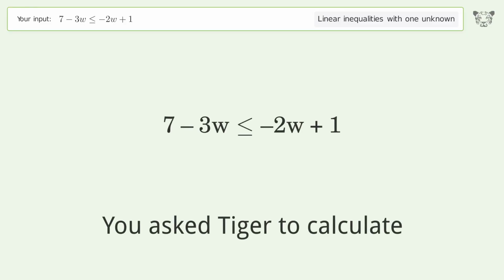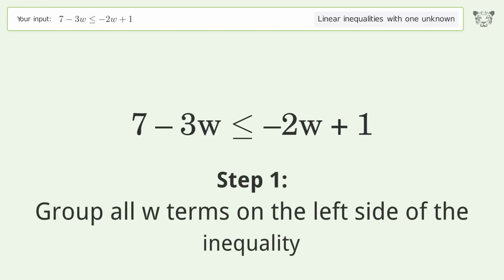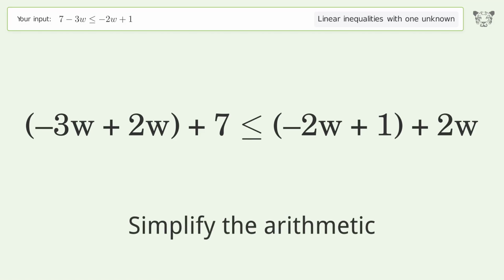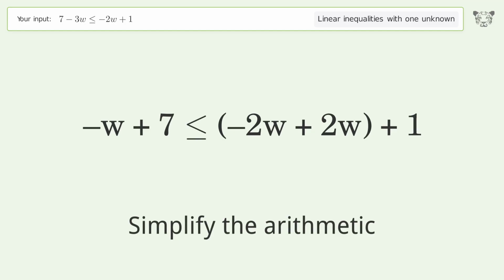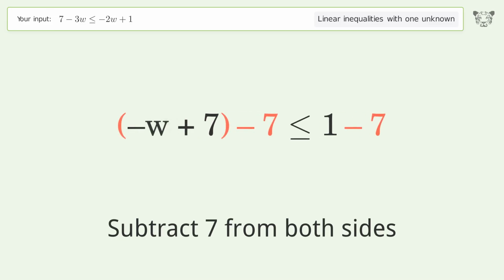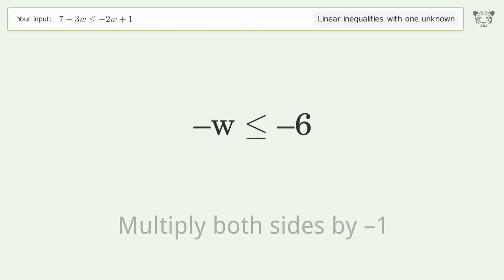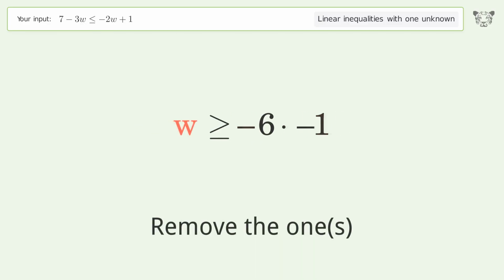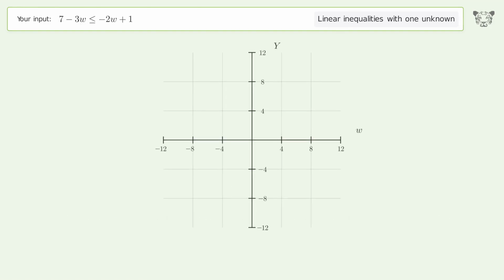7-3w less than or equal to -2w+1 - Solve linear inequalities with one unknown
Solve 7-3w less than or equal to -2w+1: Tiger Algebra shows you how to solve linear inequality 7-3w less than or equal to -2w+1, with clear, step-by-step explanations.